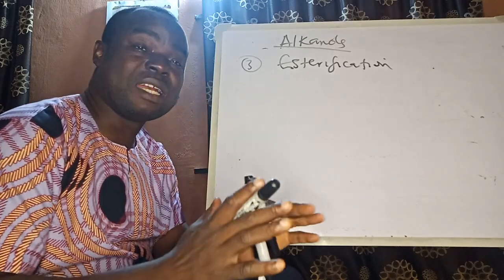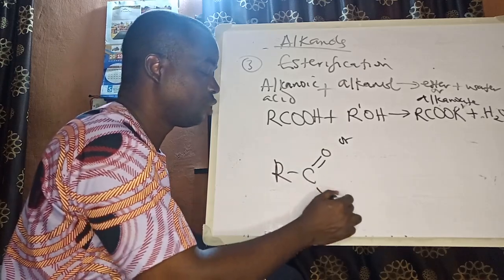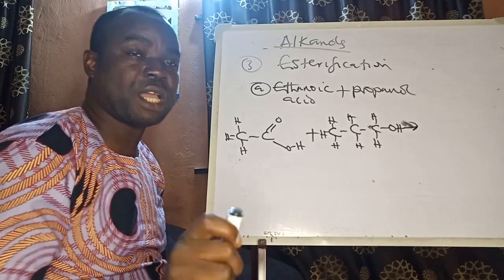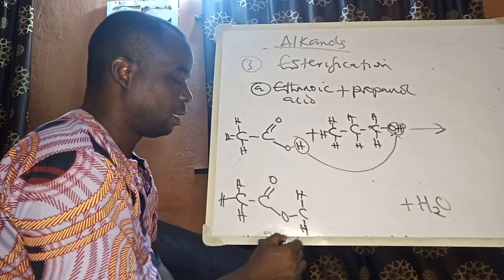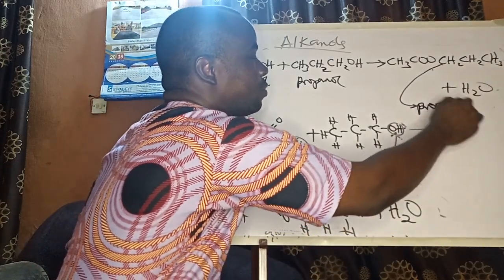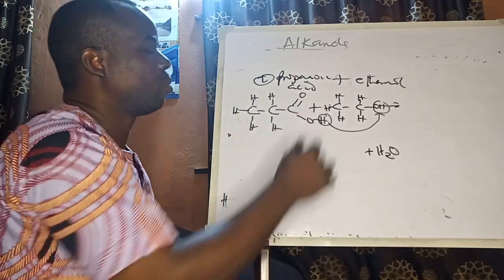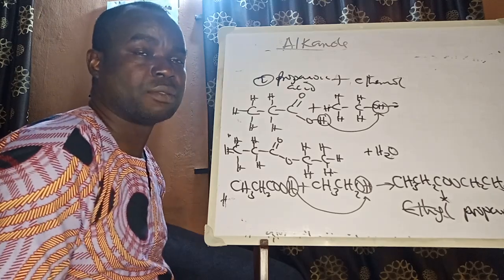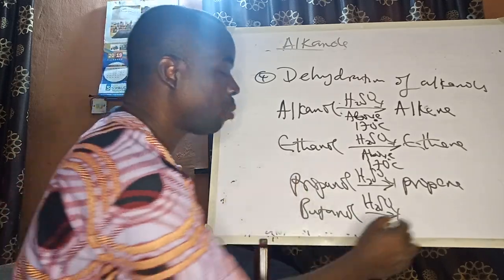ALKANOLS PART 7: CHEMISTRY SS2#education